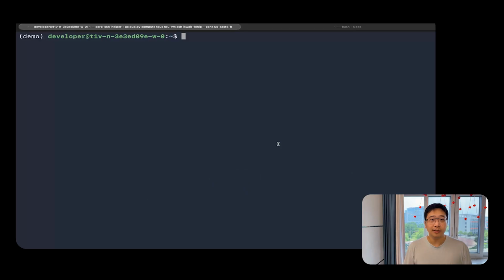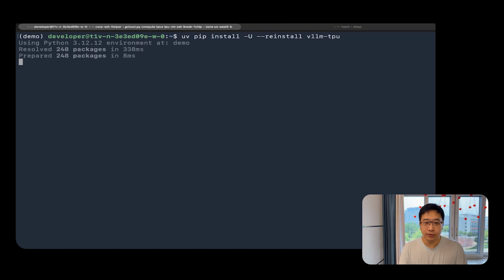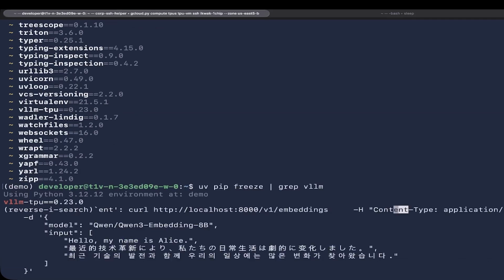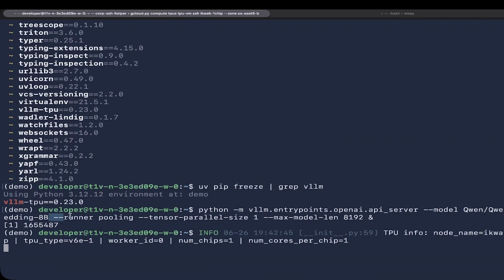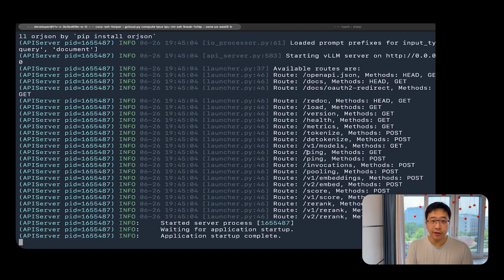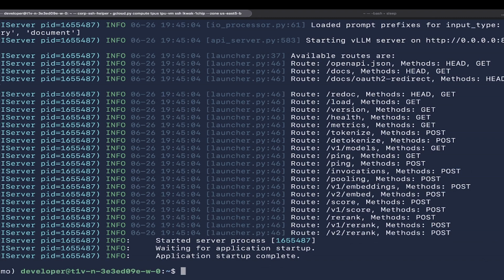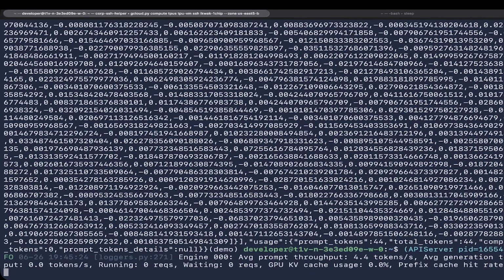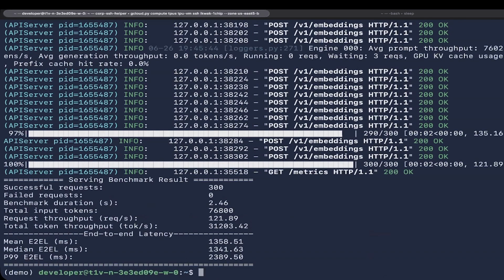Embedding models with vLLM TPU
Learn how to serve text embedding models efficiently on Google Cloud TPUs by leveraging the open-source vLLM framework. Spin up a TPU VM in the Google Cloud console and follow our official guide to begin scaling your embedding workloads today.